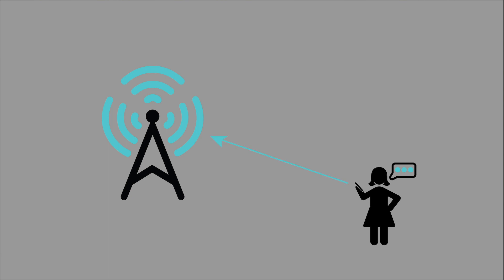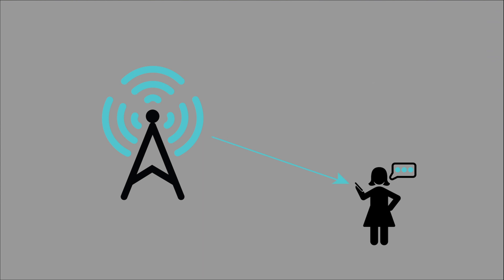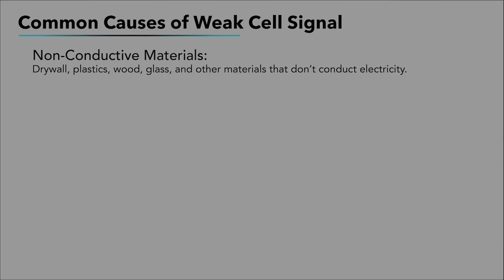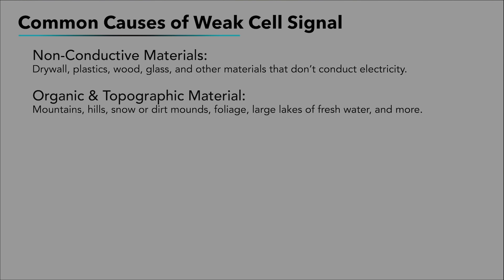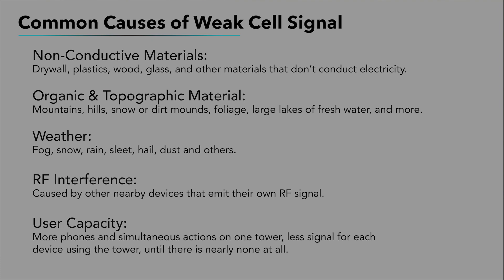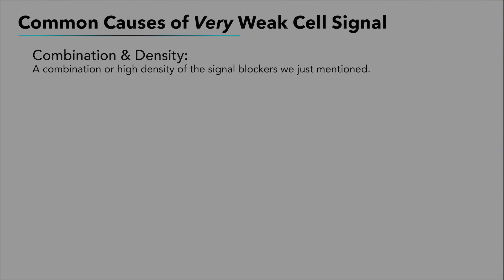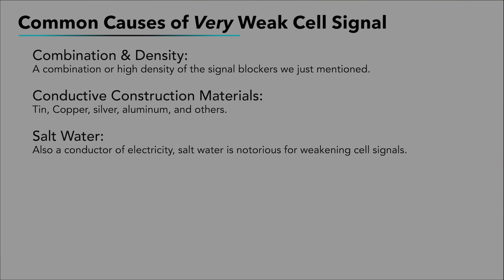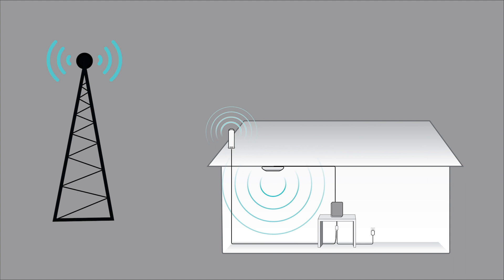How Do Cell Phone Signals Work?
Get more great information in this ultimate guide to cell signals and signal boosters

How do cell signals work? Why is my cell signal weak? How do I improve my cell reception? In this video, we will address each of these questions and many more. Essentially, cellular signals travel in two directions - uplink and downlink. During their journey from either the tower to your phone or from your phone back to the tower there are materials that can get in the way of that signal. Avoid these materials when possible to improve your cell signal and use a signal booster, or other cellular signal solution, to improve cell signals in your home, office, or vehicle.

To see all of SureCall’s cell phone signal boosters or to find where to purchase a SureCall signal booster,